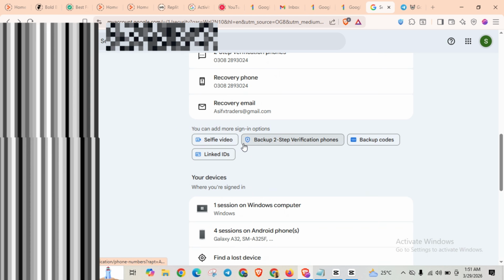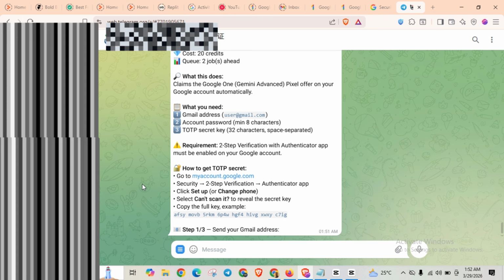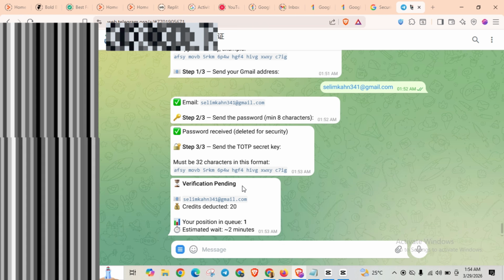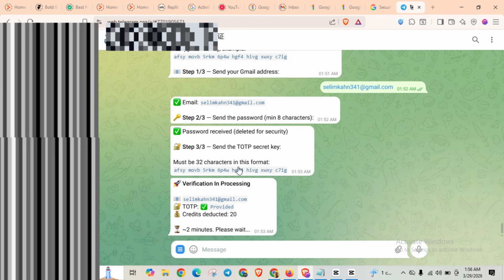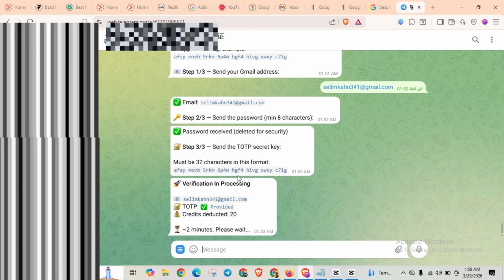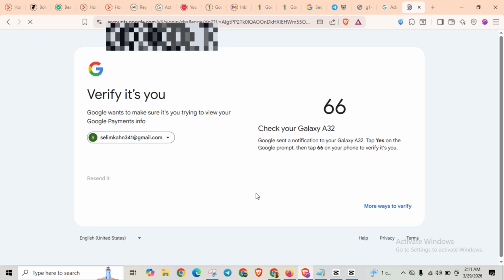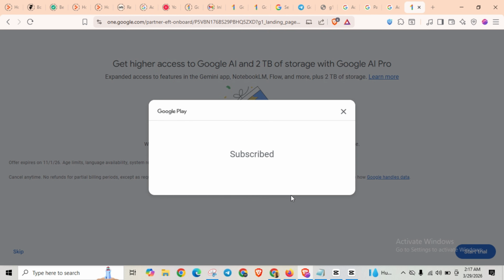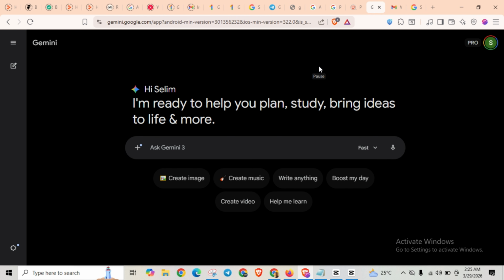Get 12 Months Gemini Pro & 2TB Storage with Google Ai Pro | Step-by-Step Guide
Are you looking to boost your productivity with the world's most powerful AI? In this video, I reveal the exact working method to claim the Google Student Offer in 2026. Get access to Gemini 3.1 Pro, 2TB of Cloud Storage, and AI integration in Gmail, Docs, and Sheets for $0!

🛑 Requirements for this method:

Valid Student ID/Enrollment Document (verified via SheerID).

A payment method (US credit/debit card) for $0 verification.

A compatible Pixel Pro device or active Google One subscription.

🔥 What’s Included in this 1-Year Plan:
✅ Gemini 3.1 Pro (Advanced Reasoning & Coding)
✅ 1 Million Token Context Window
✅ 2TB Google One Storage
✅ Google Vids & Veo (1000 AI Credits)
✅ AI-Powered NotebookLM Pro